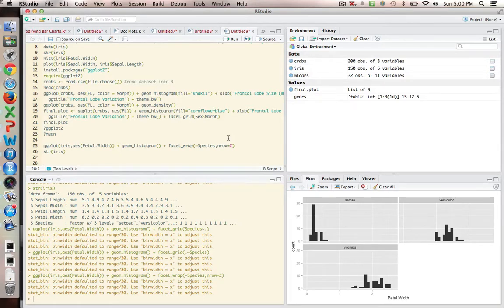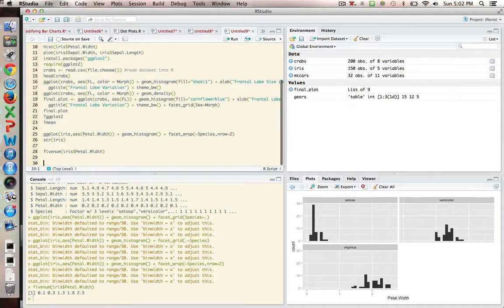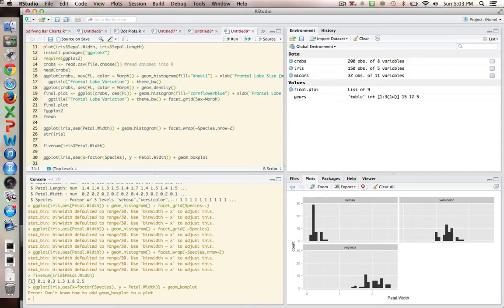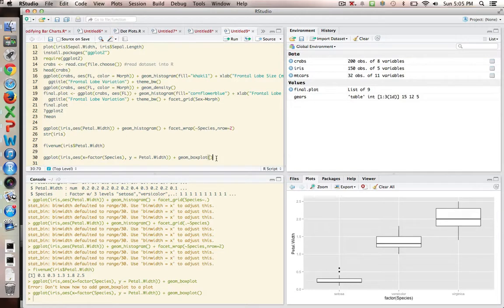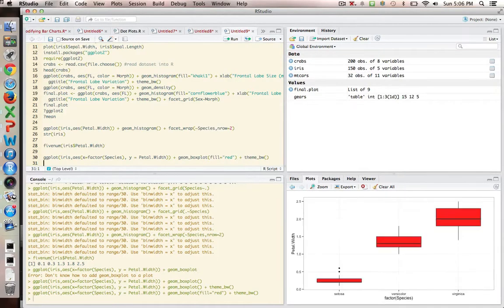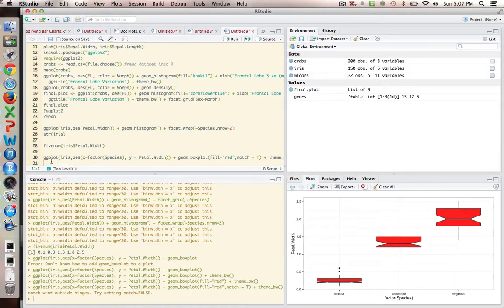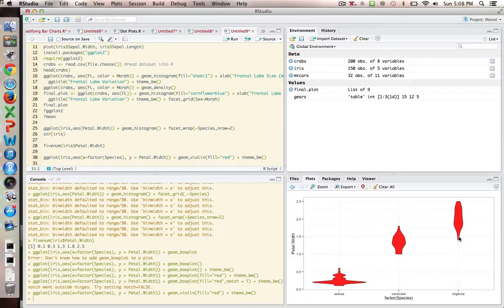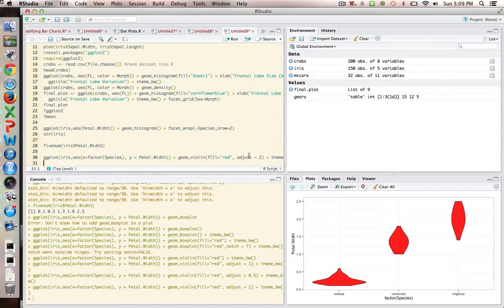R Graphics IV Violin and Boxplots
Violin Plots and Boxplots in R